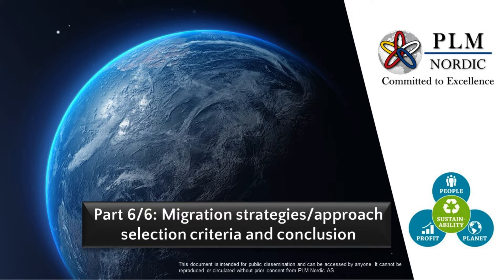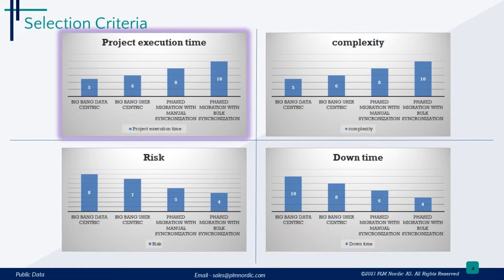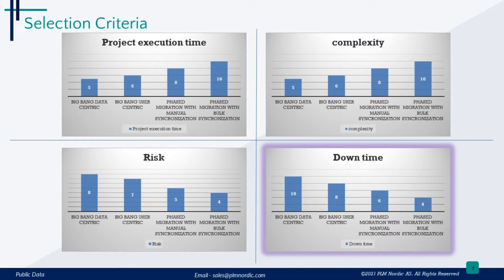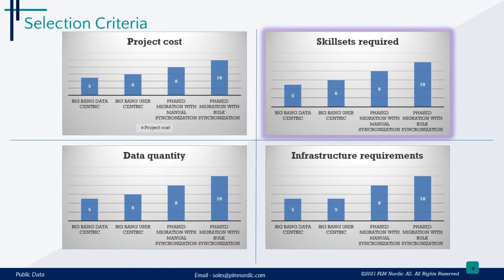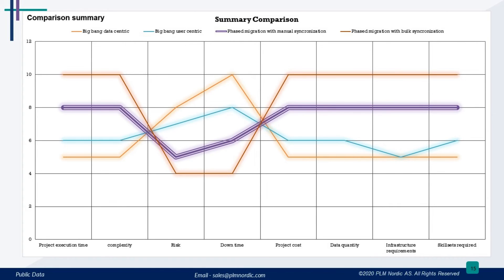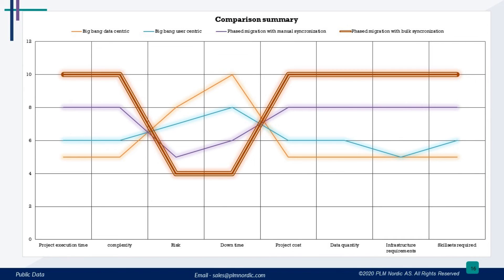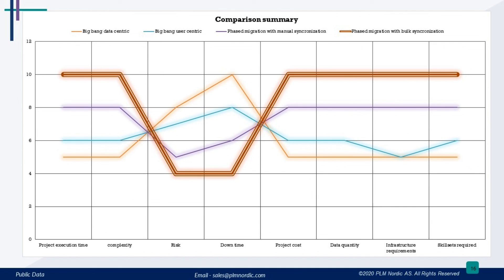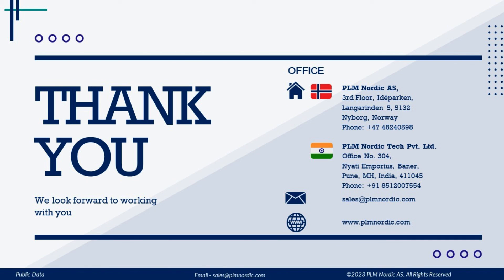Migration Strategies/Approach Selection Criteria and Conclusion | Part 6 - PLM Nordic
PLM Data migration is a systematic process of transforming data from one PLM system to the other. Each migration project is different as the solution is driven by the complex requirements gathered to the granular level. With such volatilities in place, data migration projects turn out to be disasters if not planned and architected carefully.

PLM data migration strategies play a vital role in averting disasters. In this context, we discuss various migration strategies or approaches in detail. We have used sample timelines to illustrate each of the strategies in the simplest way. And conclude with clear messages in the end to help understand and harness these strategies easily.